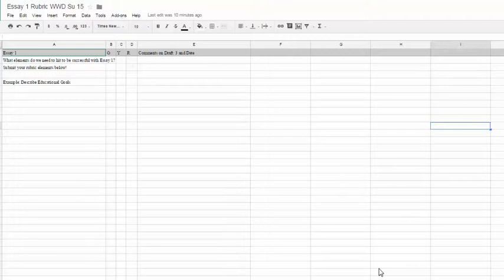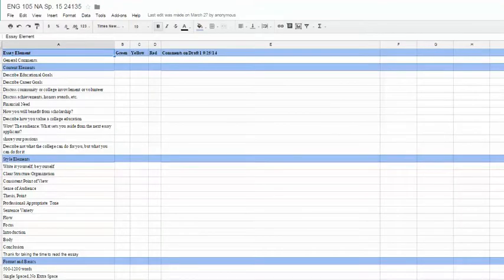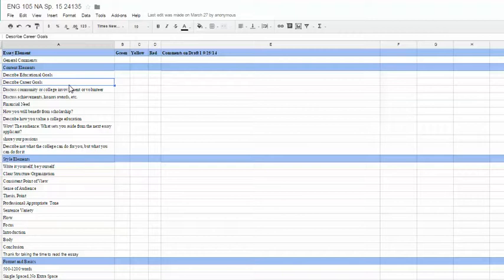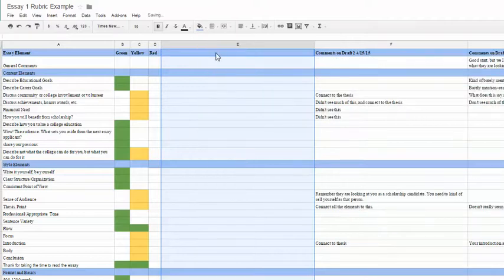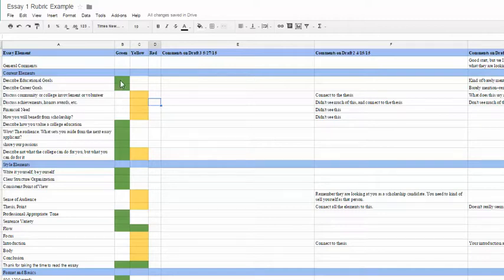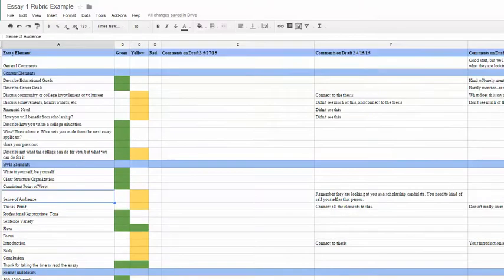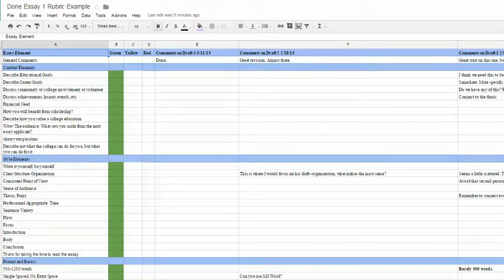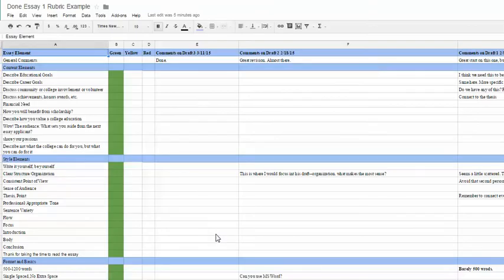What's the Deal With Rubrics?